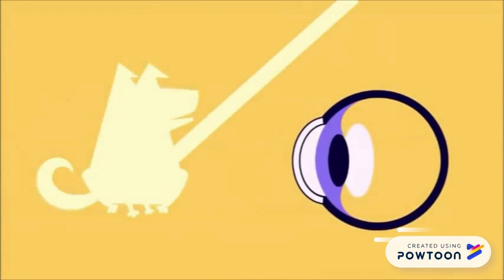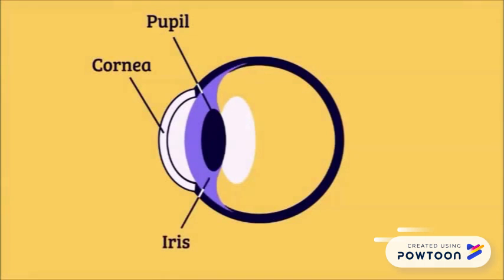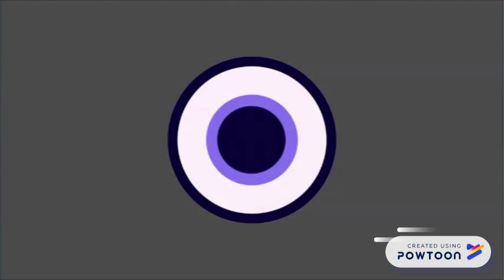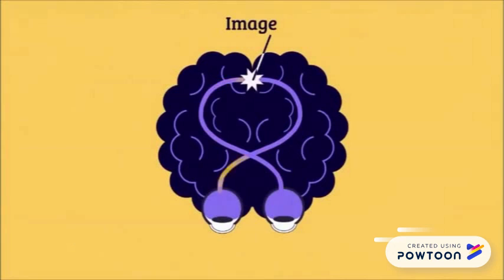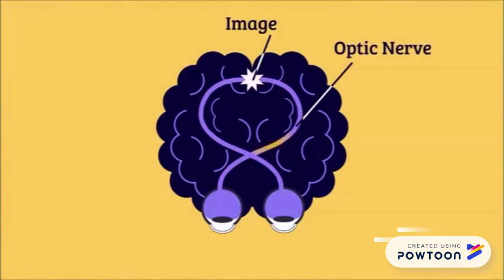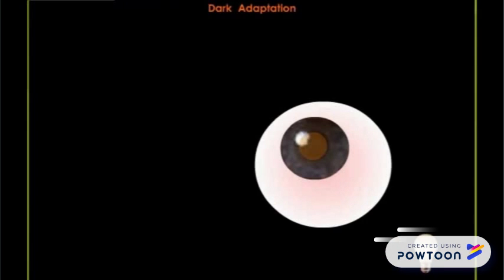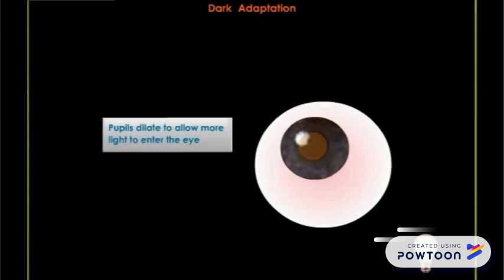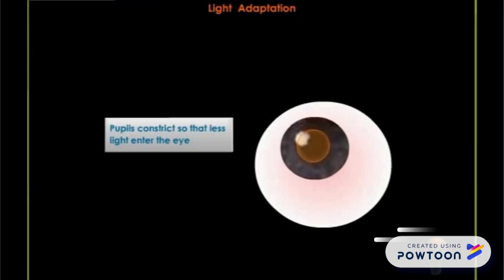Human eye, Light&Dark Adaptation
Hi, there!!We are from Bachelor in science (Hons) Biology Uitm Arau. 👩‍🎓Please spend your precious time to watch,👀 like👍🏻 and share this awesome video.🎬 We are presenting our assignment video for subject neurobiology (BIO616) for the topic special sense. 👁We are focusing human eye and light and dark adaptation. ✨Each like and views will be counted as our mark. At the same time we hope you guys can learn new things from this video. We also want to credit to TutorVista and National Eye Institute,NH. Thank you🌸🌹👱‍♀

Presenting by
-Nur A'tiqah bt Haron
-Siti Aishah Sabani bt Tajudin
-Wan Nur Adilah bt Wan Sabri